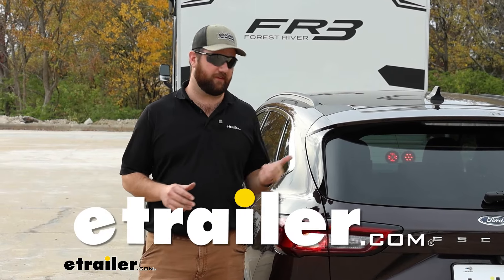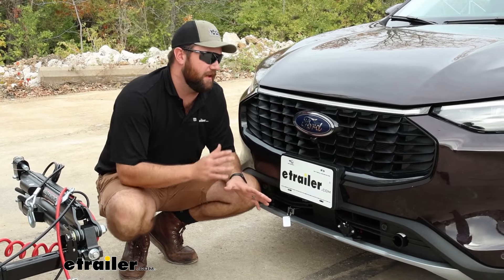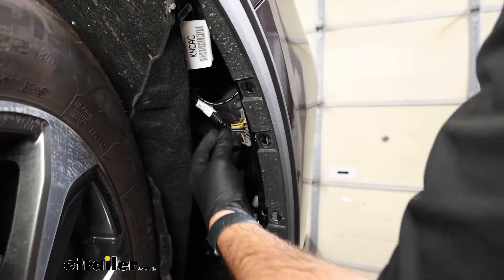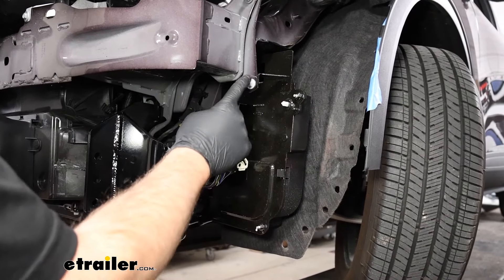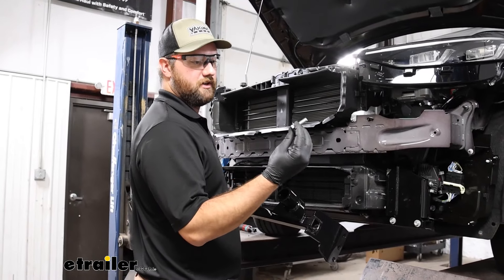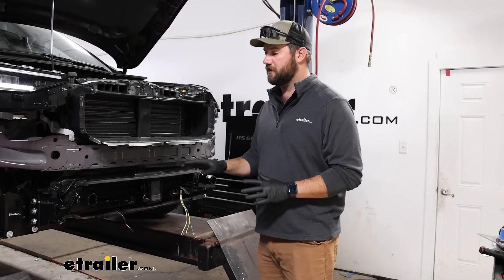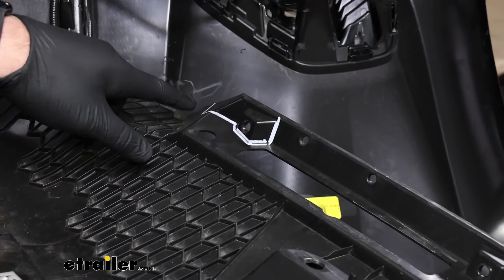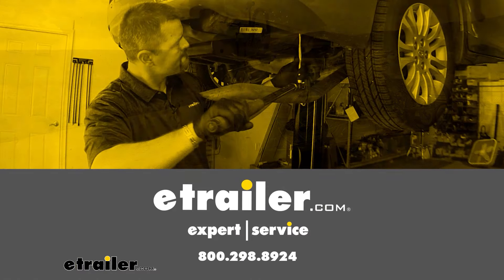etrailer | Installing the Roadmaster Direct-Connect Base Plate Kit on your 2023 Ford Escape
Hey guys, it's Jake here with etrailer.  Today we have a 2023 Ford Escape and we're gonna be taking a look at, and I'm gonna show you how to install the Roadmaster Base Plate.  Just to show you what it looks like when our tow bar is not hooked up to it.  You'll just simply disconnect your tow bar, pull this spring loaded pin, twist it, and slide this bar out.  And this is all that's gonna be left on your front of your vehicle.  You're gonna have these handy tabs to be able to attach your safety cables to, and it's gonna come with a bracket to mount your 6-pole that you'll need for your diode wiring.

In addition to the wiring bracket, it's also going to have a bracket that will be there for you to attach your breakaway switch to.  Now when your tow bar's not hooked up, this is what the face of your vehicle's gonna look like.  And to me that's really, really important.  The new Ford Escapes or the newer Ford Escapes look really good and you'd hate to have just because you want to flat tow your vehicle, you'd hate to have that affect the front looks of your vehicle.  I like how you drill a hole for the connection points to your base plate.

Now that can be a little bit difficult, but as long as you follow along with the installation that we're about to do here in a minute you should have no problem getting it to fit and look just like this.  Two other components that we often recommend is going to be a high-low adapter on the RV side.  That is to get the tow bar within three inches of level.  So for example, our motorhomes hitch at the center of the pin on our hitch was at 19 inches.  The center of our pin on our tow bar is at 14 inches.

So that's five inches of different.  So we added a four inch drop tow bar or a hitch extender that'll drop it down four inches.  That'll give us within one inch of perfectly level.  Now as far as the installation goes, I really liked how this went on.  It will scare a lot of people that the front fascia has to come off, but this is a very easy front fascia to take off.

As long as you can find the same bolts that we found, you should have no problem getting the front of this removed it.  Essentially, after you get the bolts removed, a lot of front fascia's you have to pull really hard to get 'em to break loose.  This one I noticed it did not, so it comes off pretty easy.  And I also liked how the only modifications that you have to make on the front of your vehicle is only gonna involve plastic trimming.  You don't have to drill any holes.  To be begin our installation we're gonna have four 10 millimeter bolts on the top of our radiator cover that we'll have to remove.  I've got these two off.  We'll have the same two on the driver's side.  (drill grinding) Both of your wheel wells on the driver and passenger side, you're gonna have eight push pin passengers.  You'll have four up here on this plastic piece.  And then four lower.  We're gonna have to remove all eight of those on both.  Now behind our wheel well we'll have to pull the liner back.  There's gonna be two 10 millimeter head bolts that we're going to have to remove that are holding our fascia to our vehicle.  Now because these are so difficult to see, I've got one removed.  They're going to be a gray in color and there's gonna be one here going in this direction and one here going in this direction.  It essentially just holds these two pieces together.  Underneath our vehicle, we're gonna have several different screws we're gonna have to remove.  You'll have four 7 millimeter bolts we gotta remove.  I did the other side.  We have to take these two out.  (drill grinding) 10 t30 Torx bit screws that we'll have to remove.  There'll be 1, 2, 3, 4, 5 on both sides.  So we'll get those taken out.  (drill grinding) Now in your passenger side wheel well, we'll need to disconnect this main wiring harness.  Now we can take our bumper off.  Now on the front of our vehicle if you have the pedestrian detecting device, which is this unit right here, we'll have to remove it.  (drill grinding) Now on both sides of our air box here on the bottom we're gonna have some fins that we need to trim off.  These are just support fins.  We already did the other side.  Now we need to come over to the passenger side and trim these out.  I've marked out the fins on the driver's side that you need to do with white.  (saw grinding) Come back with a, you can use a razor knife or a file.